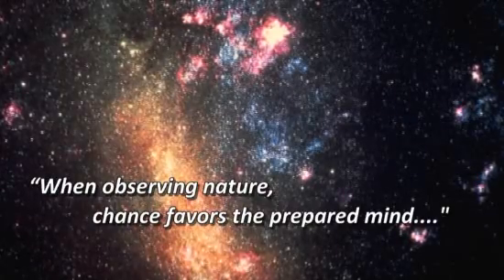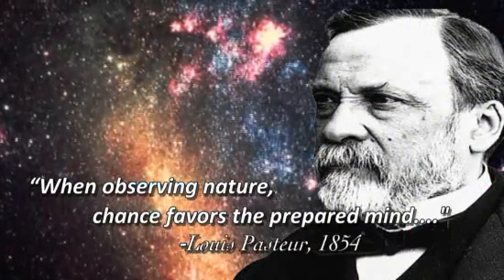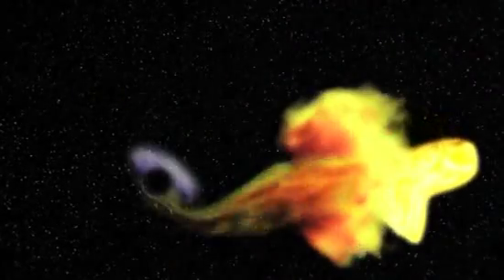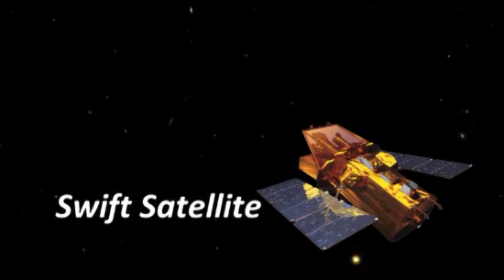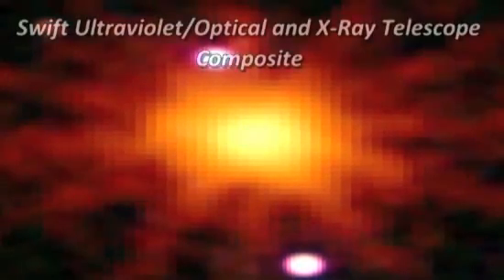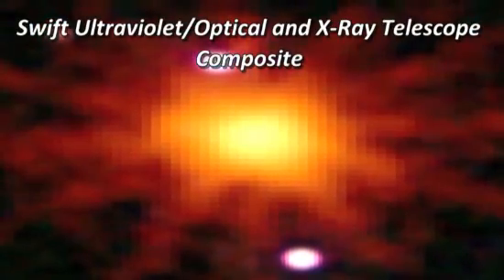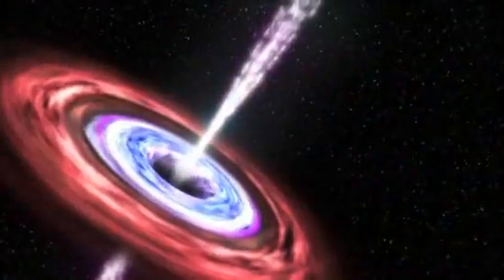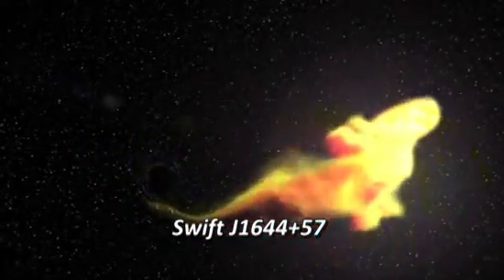proses black hole menelan bintang.flv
ilustrasi black hole menelan sebuah bintang swift J1644+54